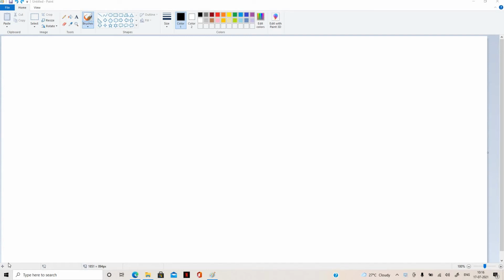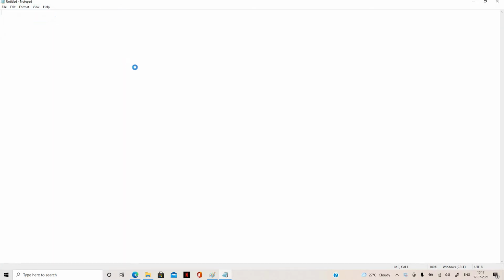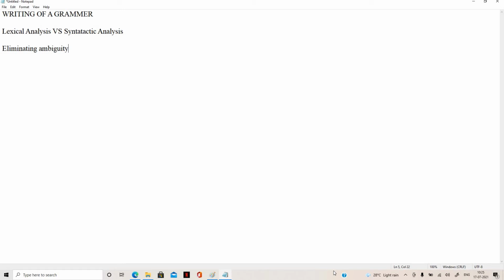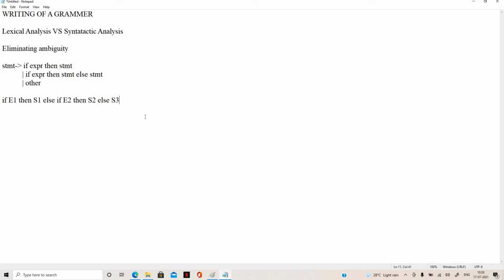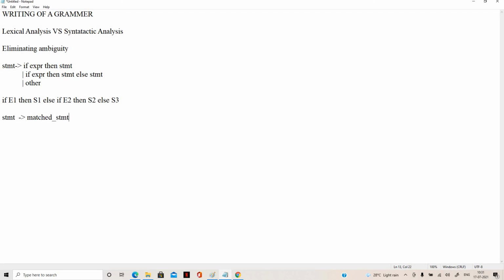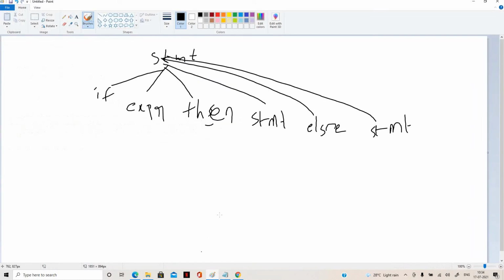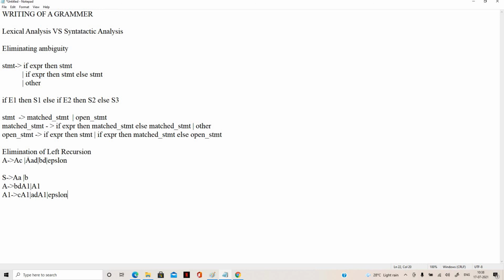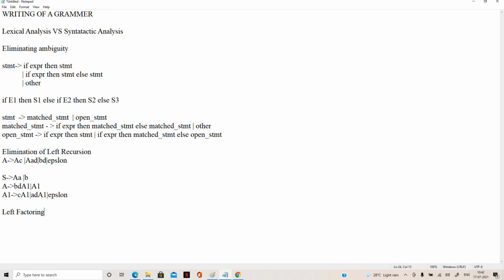Writing a Grammer